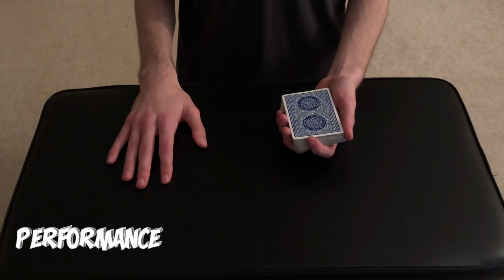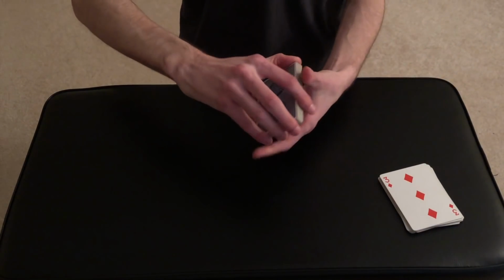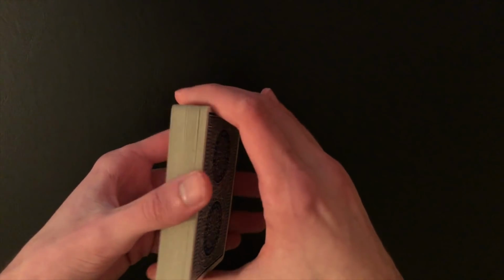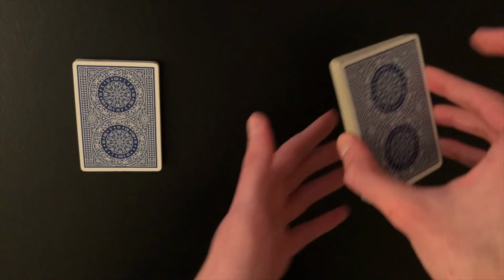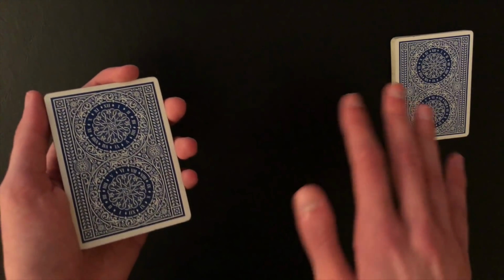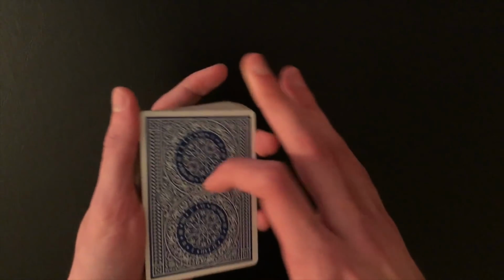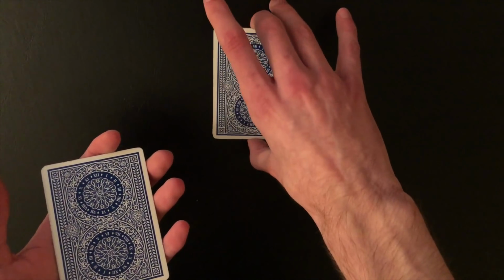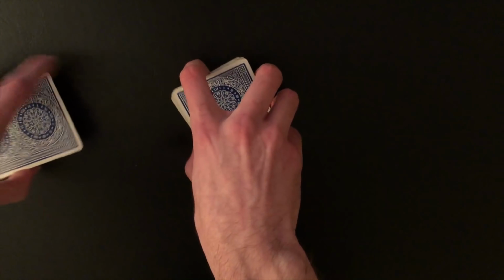Out Of Sight Out Of Mind - Classic Mentalism Card Trick - Performance/Tutorial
Hey everyone! This is a fantastic classic effect that many magicians perform already. But I've changed up the beginning of the trick a little bit, and I hope you guys enjoy what I've done!

Timestamps:
00:00 - Performance
03:21 - Tutorial